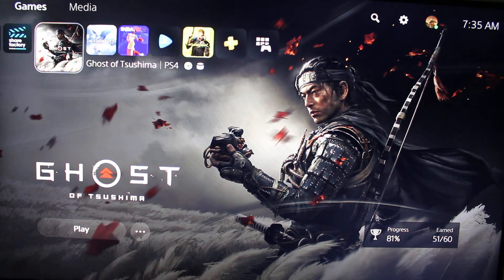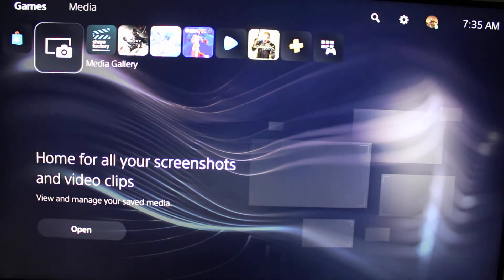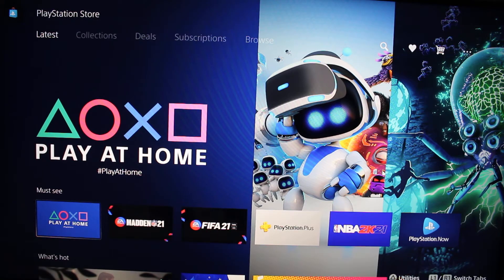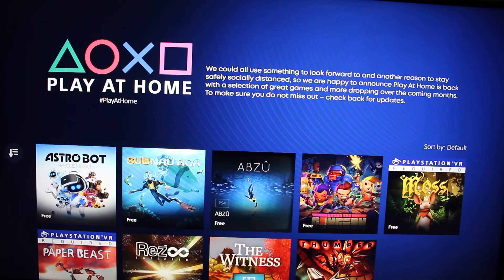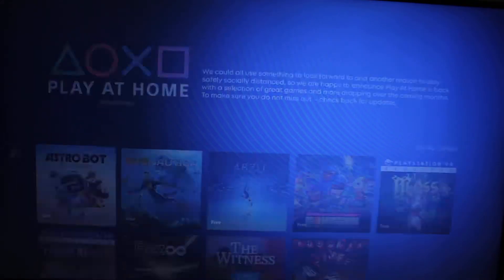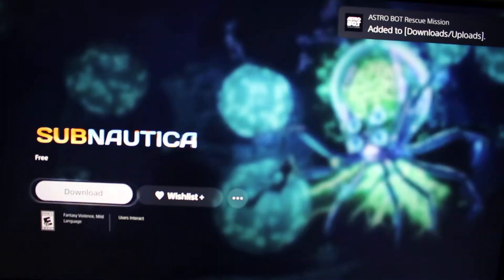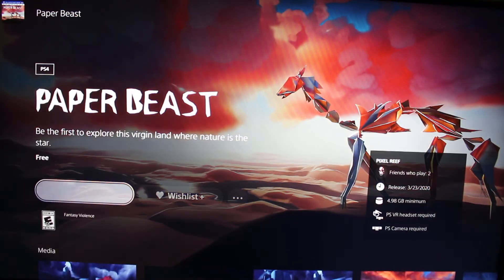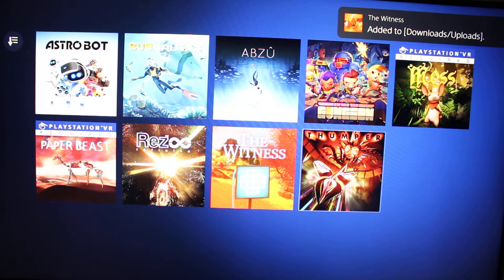How to Download Play at Home games for Free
I hope you all like this video and I'll continue to do my absolute very best to keep improving.

Game on my friends; game on!